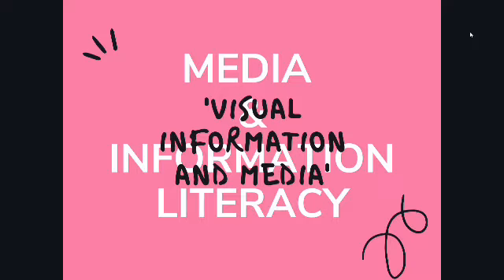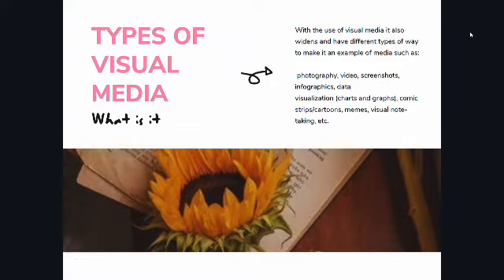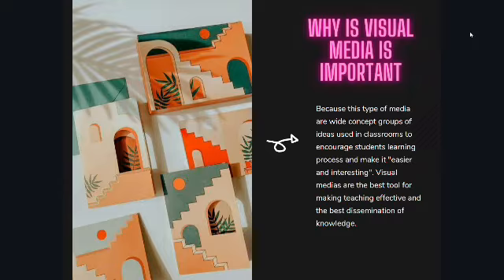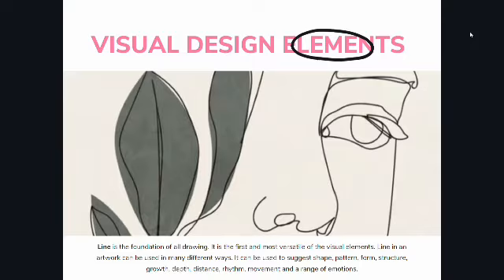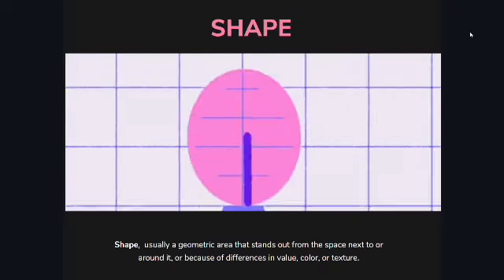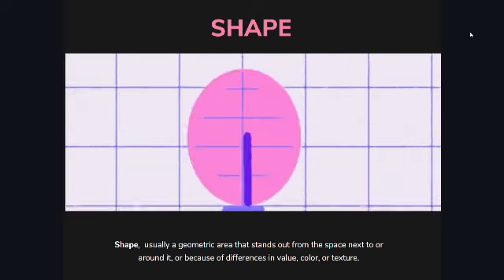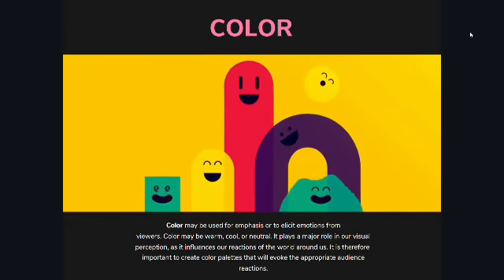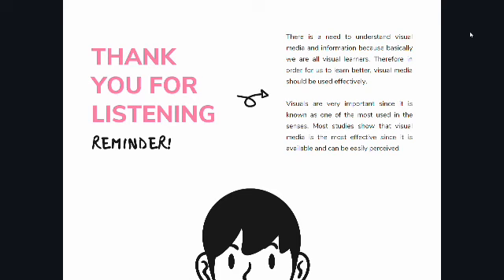Visual Information & Media MENIL